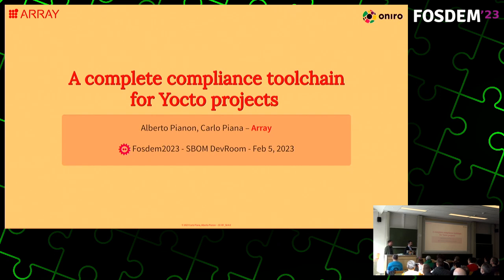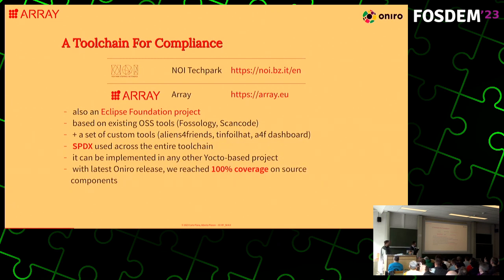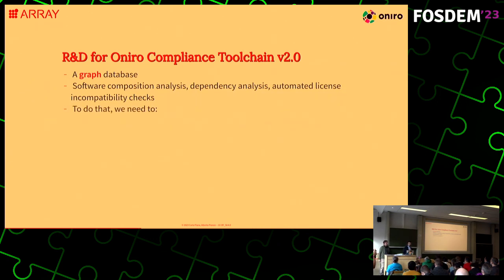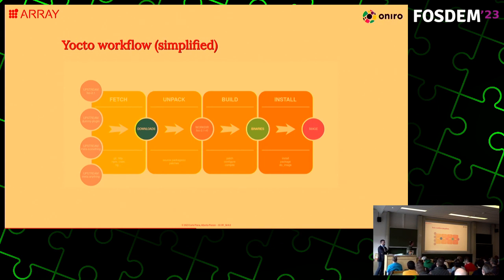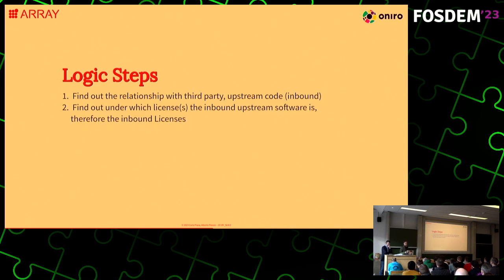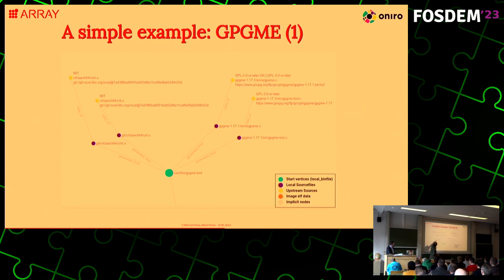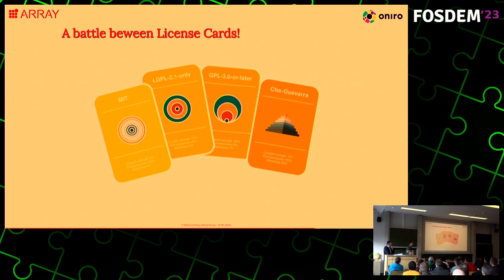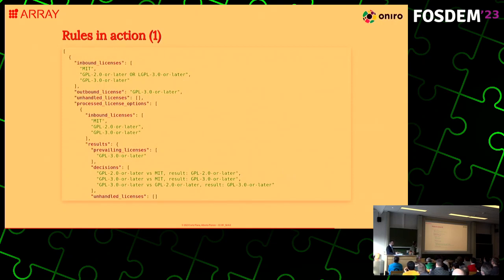FOSDEM 2023: A complete compliance toolchain for Yocto projects (even very large ones, yes)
Presenting the toolchain that we have created for Eclipse Oniro, we believe the single largest compliance effort by many metrics ever attempted for Yocto projects, featuring besides than the usual suspects (Fossology, Scancode, SPDX, BANG, Gitlab CI) some specifically developed tools, including a dashboard, aliens4friends, a graph database to map dependencies and license incompatibilities, a license resolver and way more.

Yocto has (as a recent addition) its own facilities to create a SBOM. We worked on some complements that need to be added to consume it for all bells and whistles of a full OpenChain conformant software composition analysis. We have created a way to preserve this information throughout the entire process of creating a build and can demonstrate how it is possible to uniquely identify each and every file that goes into the final image, resolve each binary file license from a large mix of diversely licensed source files, find the dependencies, find potential incompatibilities and reuse this information by sharing it publicly. This for a project whose base of data and number of vetted licenses,files and packages is very large (one would say "huge"). Therefore, what we regard as an unprecedented amount of automation had to be put to work